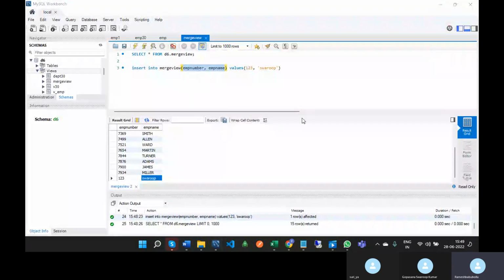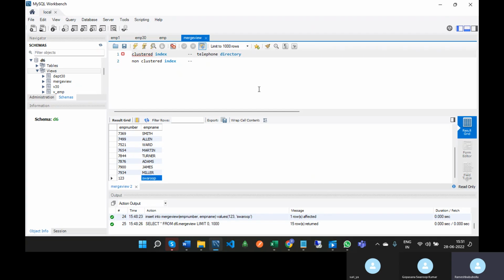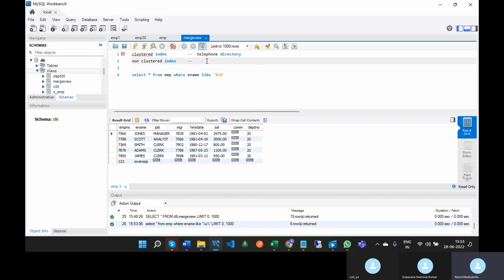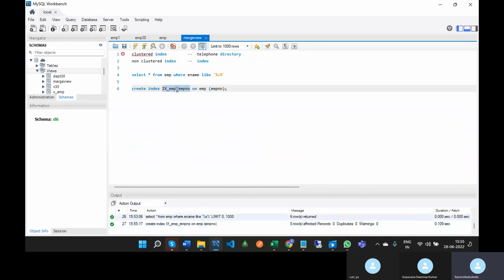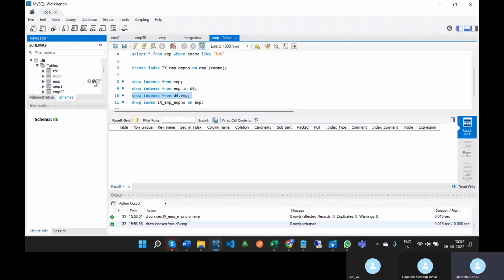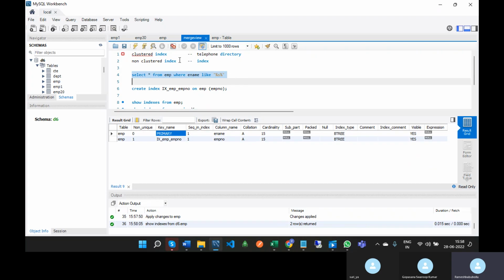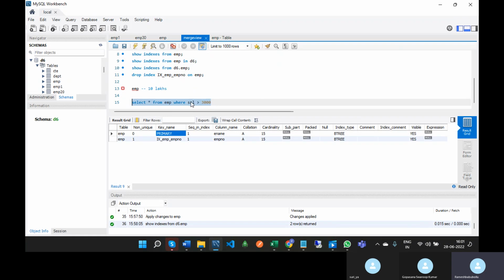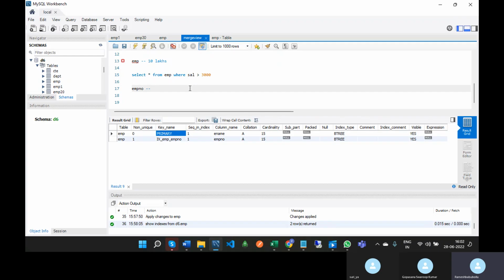Part 16 - Indexes in MySQL